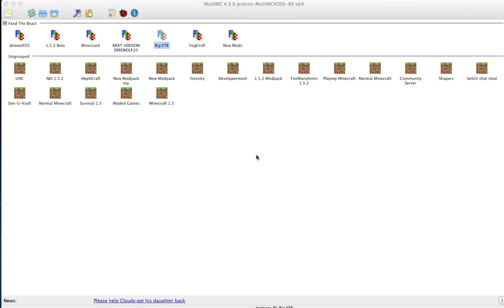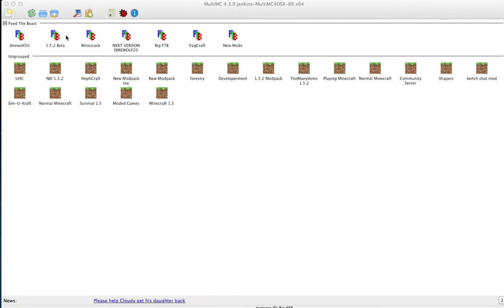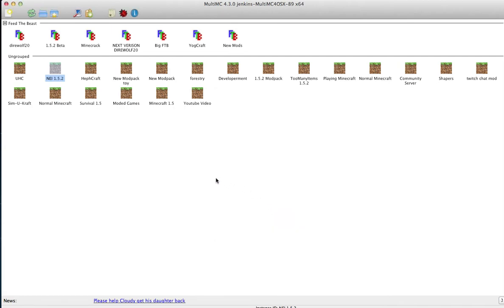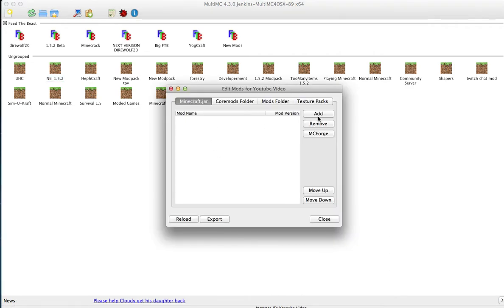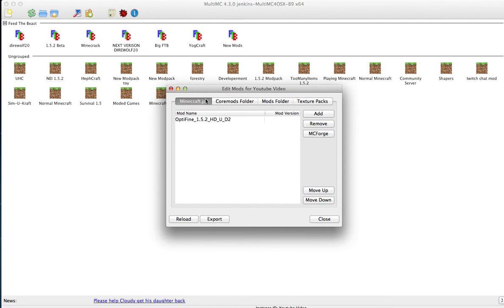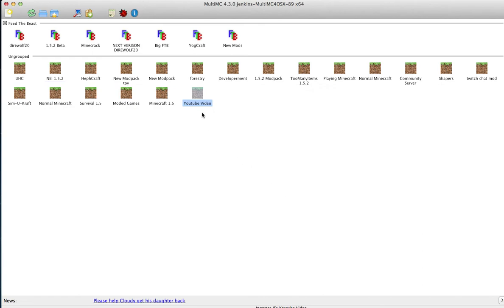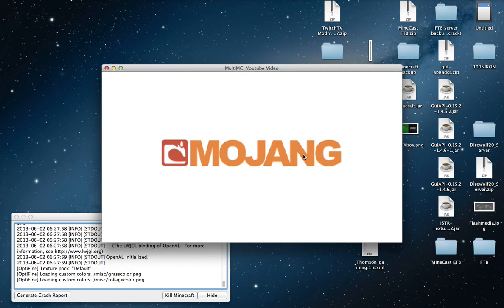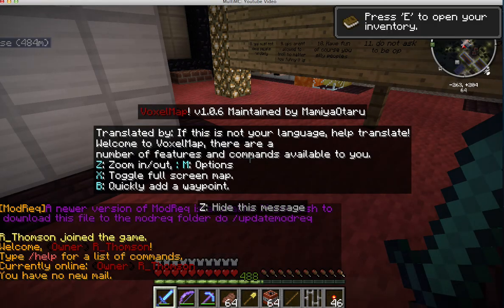MultiMC Tip & Tricks Tutorial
Today were doing something a little bit different were going to take a long at a Minecraft Pro Tool For Mod and using different verisons of Minecraft